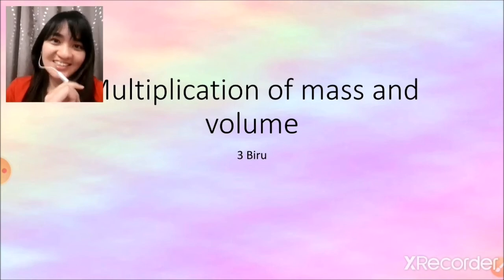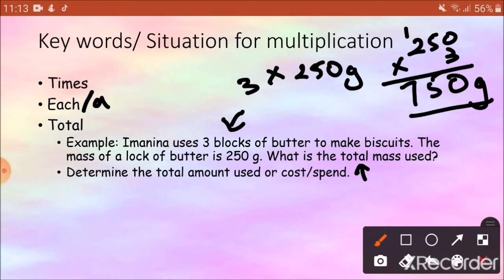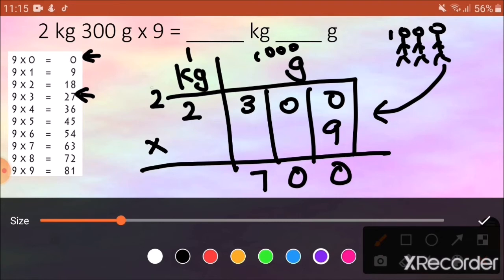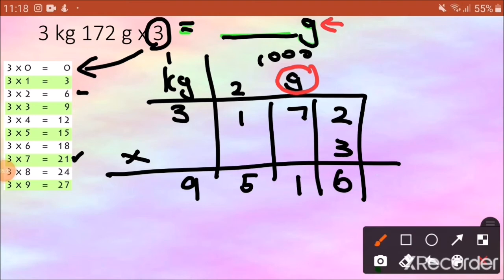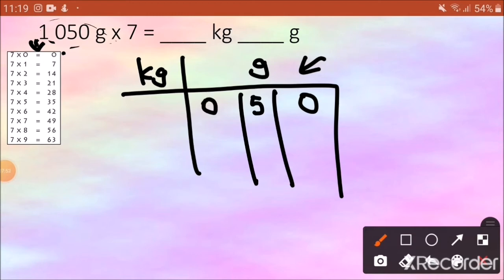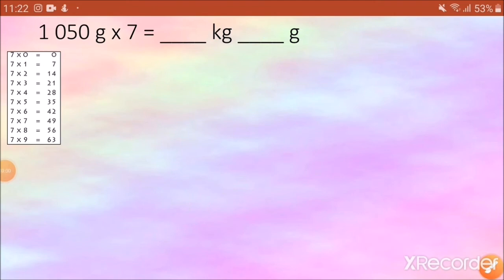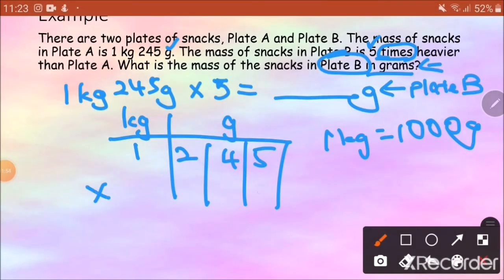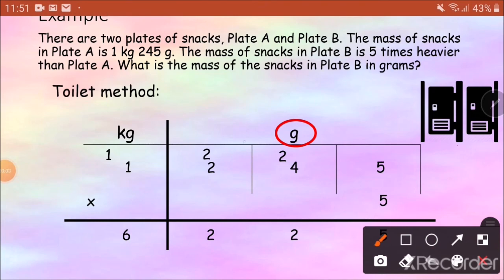(DLP) Multiplication of mass and volume Year 3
This time I added some background music to throw your bored away hahahha. This video is about multiplication of mass and volume. I did not specifically write the litre and ml in example because the method of calculating is SAME. But no worries because  I do explain for volume of liquid part in video. Hope this video will help you in better understanding and enjoy watching !